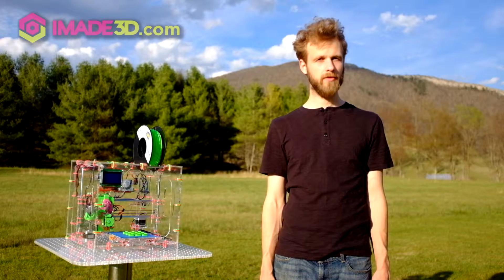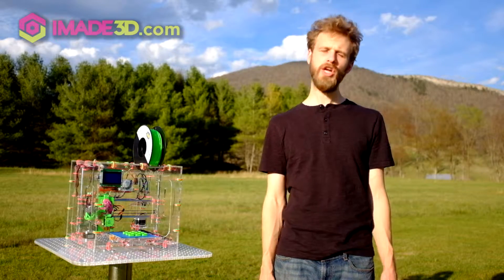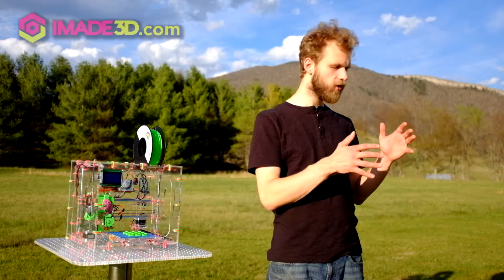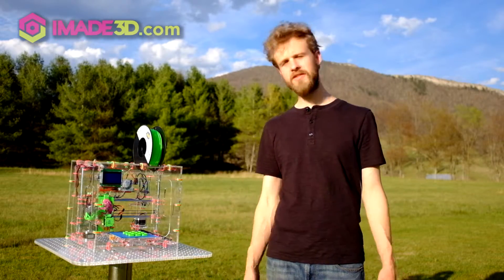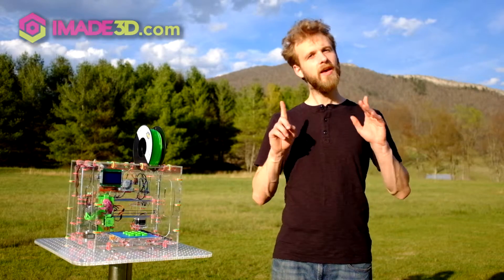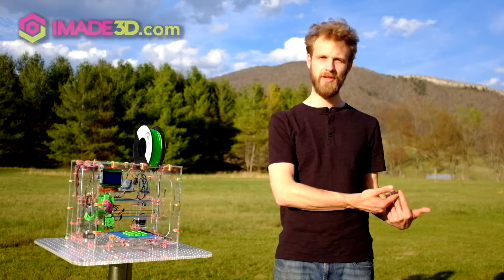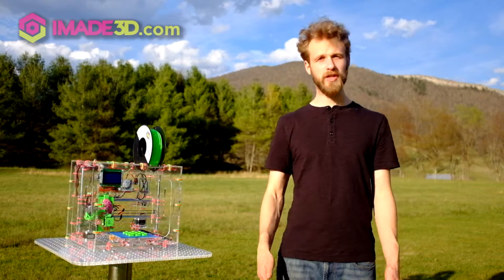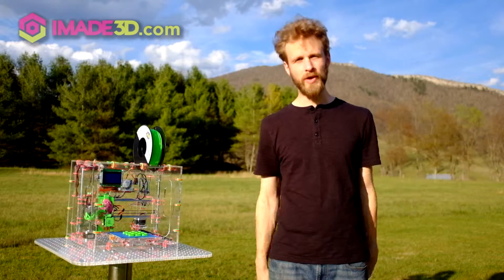3D Printing Crash Courses by Imade3D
Everyone gets to build their own 3d printer and learn to use it by the end of the day. Jellybox Features Video